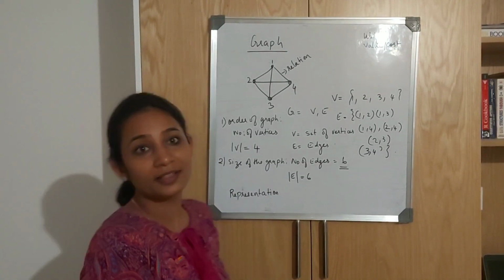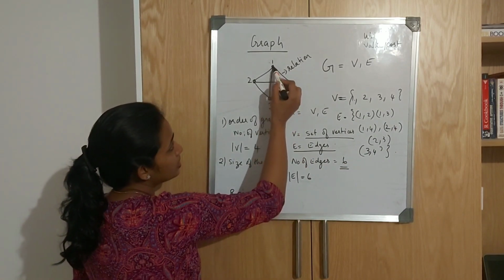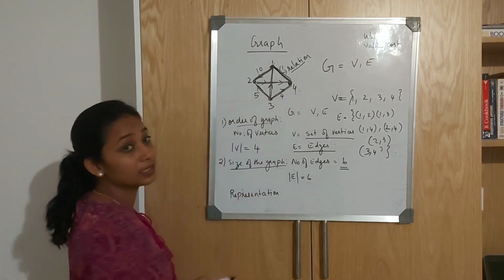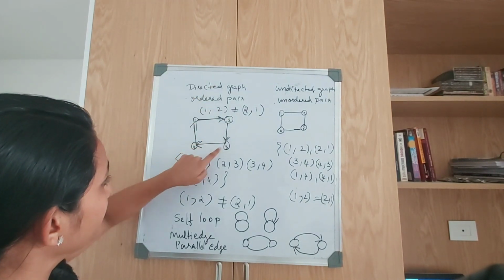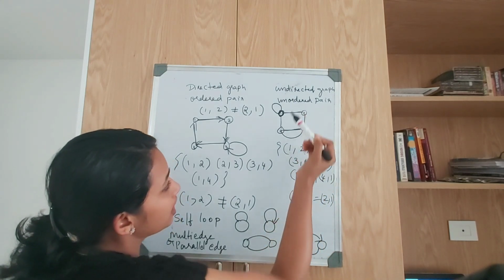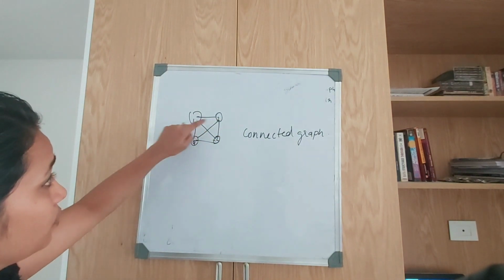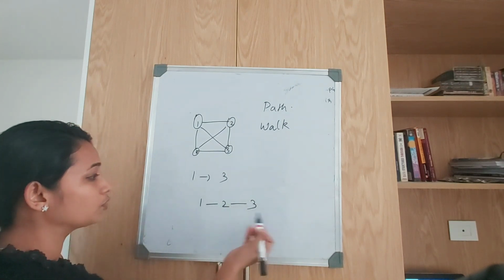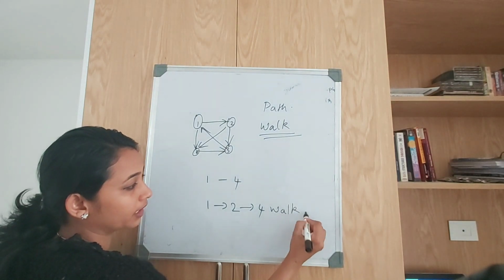Introduction of Graph